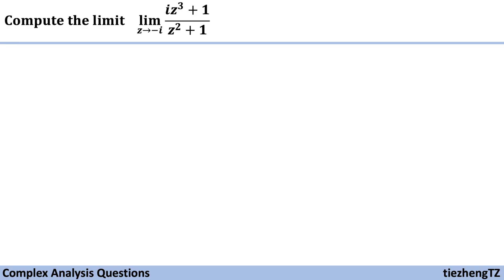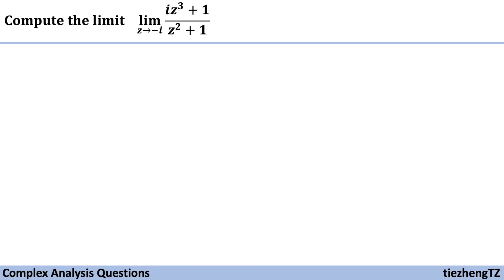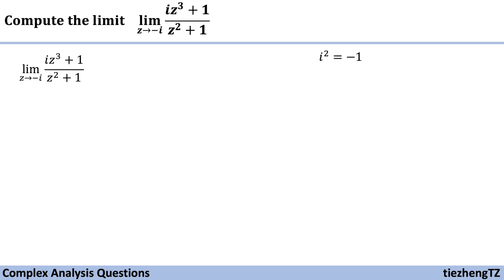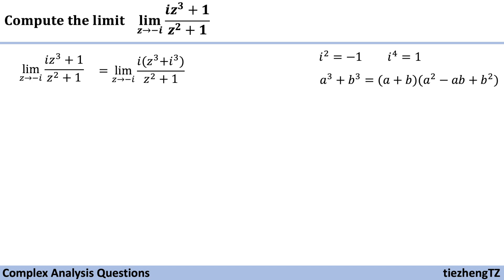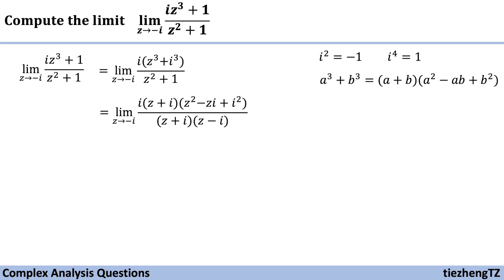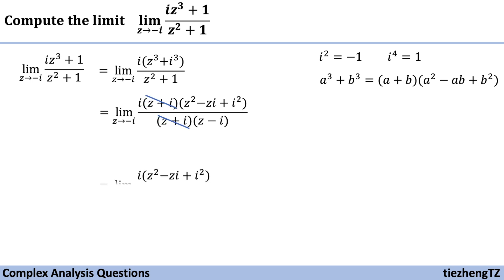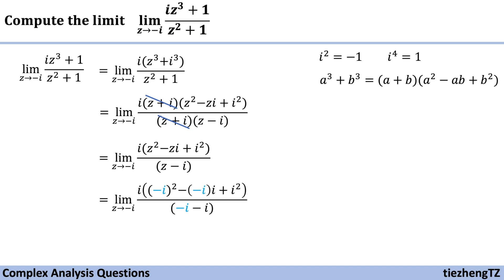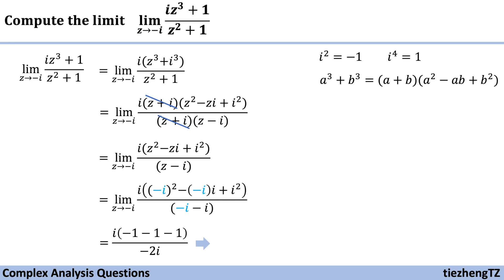[Complex Analysis] Compute the Limit (i*z^3+1)/(z^2+1) when z approaches -i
This short video introduces how to compute the limit (i*z^3+1)/(z^2+1) when z approaches -i.